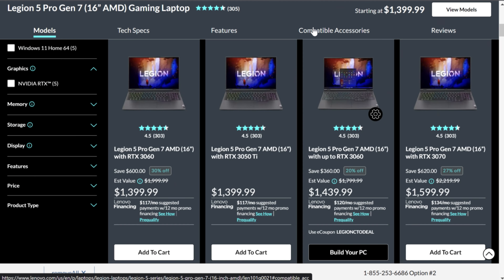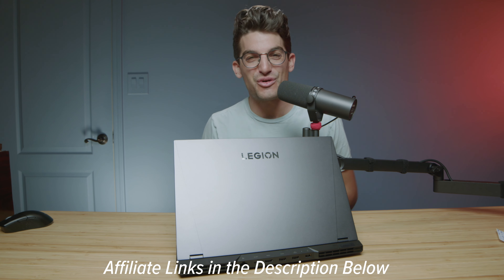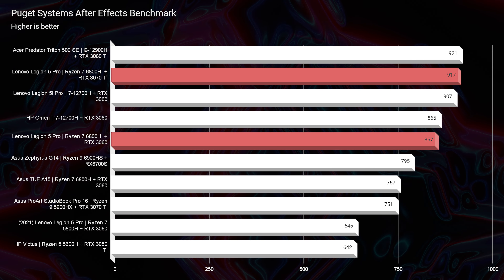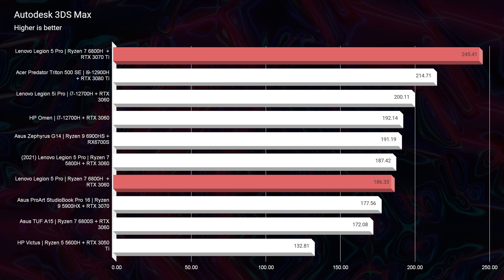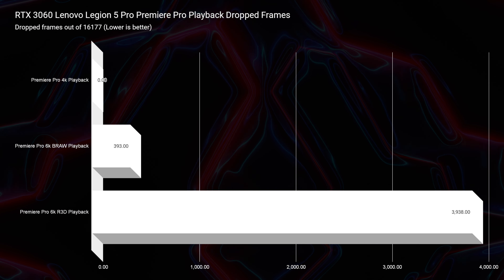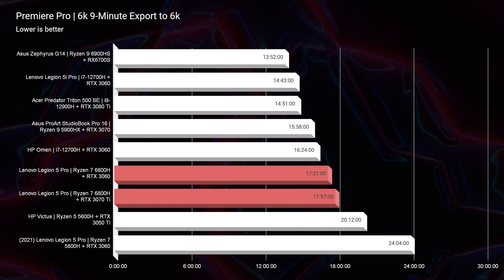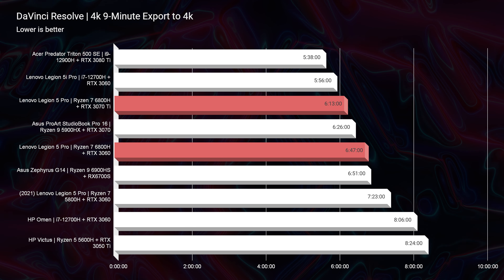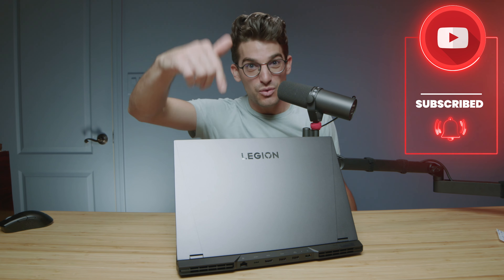RTX 3070 Ti BETTER than RTX 3060? // Legion 5 Pro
💻 Lenovo Legion 5 Pro - Commission Earned

Should You Buy the Legion 5 Pro RTX 3070 Ti or the RTX 3060? They are both powerful laptops but the question is, does the RTX 3070 Ti actually make a BIG difference?

Timestamps:
0:00 - Legion 5 Pro RTX 3070 Ti vs RTX 3060 Introduction
1:00 - Photoshop Results
1:05 - Battery Life Results
1:37 - After Effects Benchmark
2:06 - Blender Classroom Benchmark
2:21 - Autodesk 3DS Max & Autodesk Maya Benchmark
2:46 - PTC Creo Benchmark
2:56 - Solidworks Benchmark
3:15 - Premiere Pro Playback Dropped Frames
3:42 - 4k & 6k Premiere Pro Export Times
4:32 - DaVinci Resolve Benchmark
4:50 - Final thoughts and recommendations